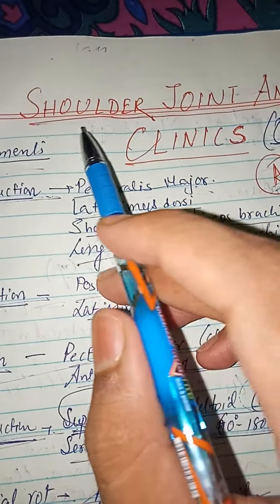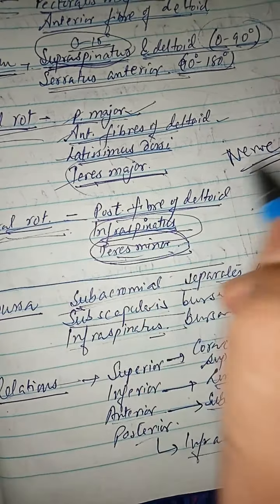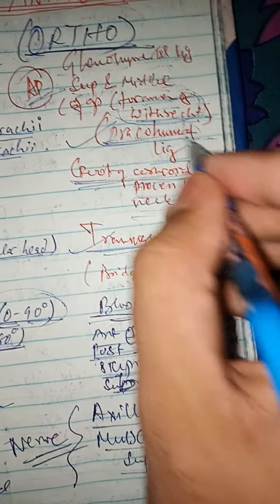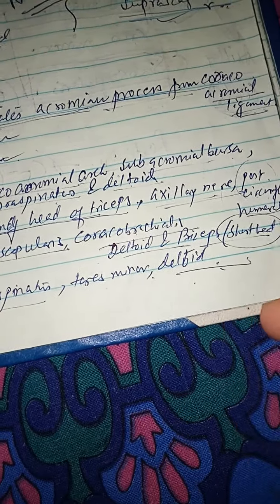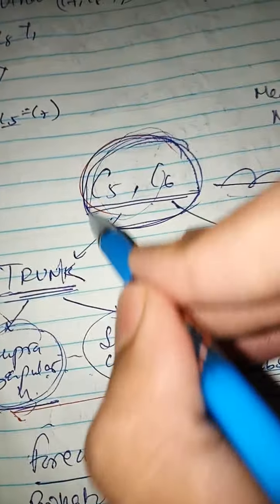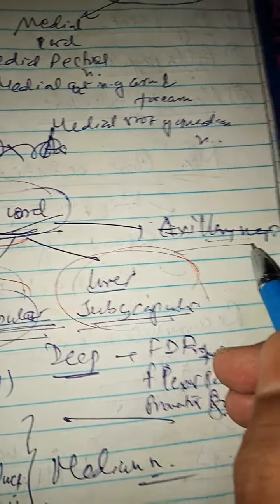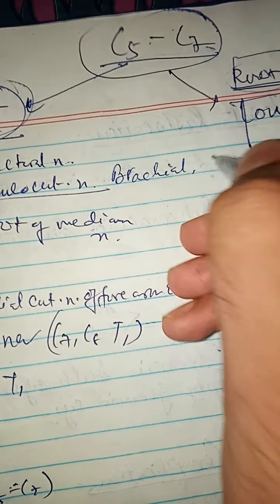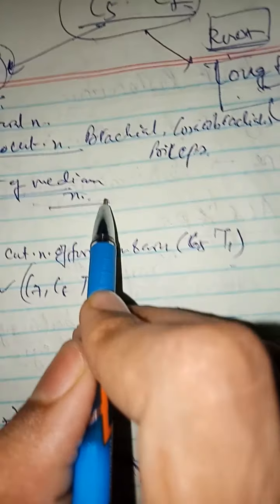SHOULDER JOINT ANATOMY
Basic anatomy of shoulder joint